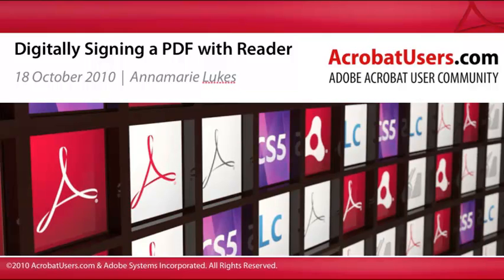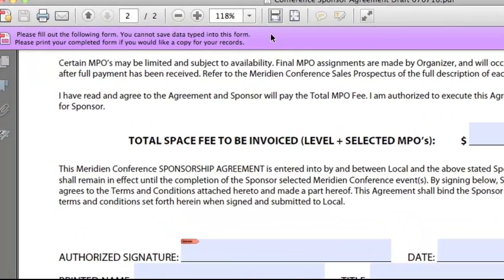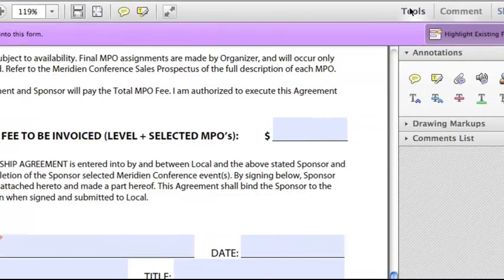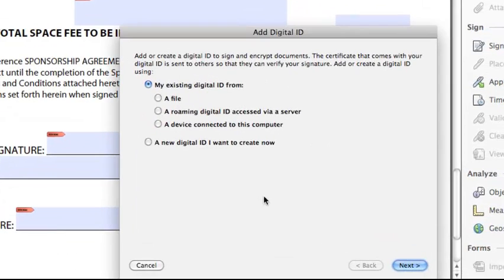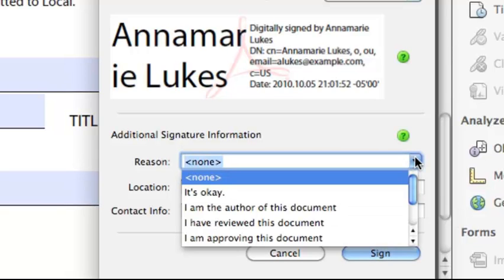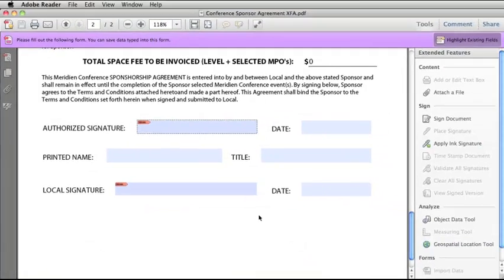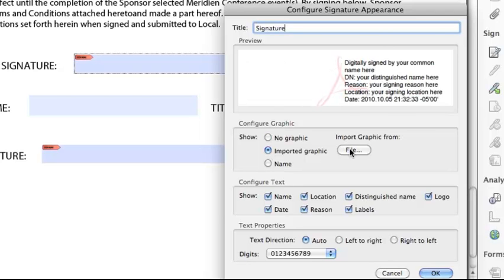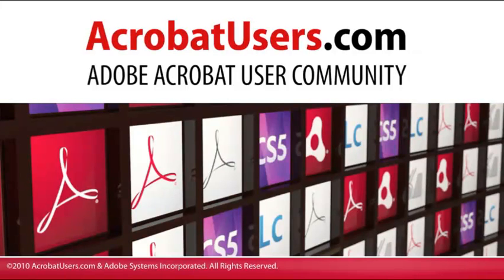How to Digitally Sign a document with Adobe Reader | Acrobat X Tips & Tricks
This video explains how to digitally sign a PDF file with the free Adobe Reader.